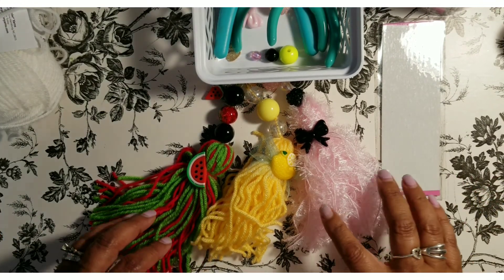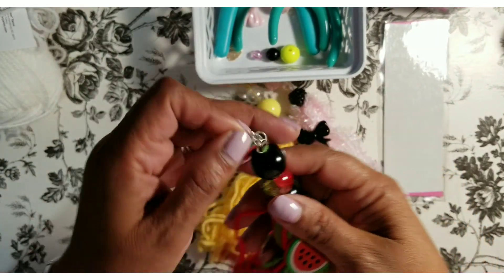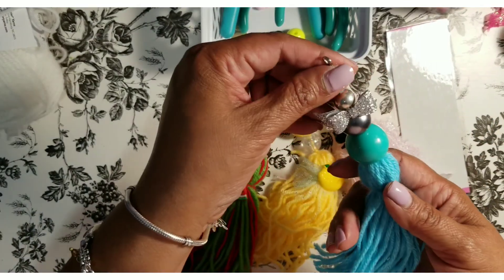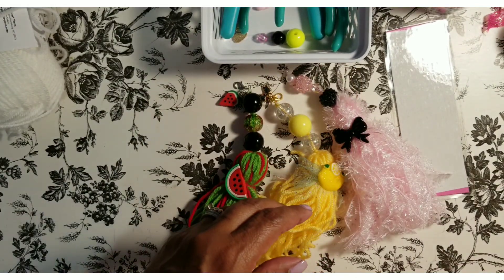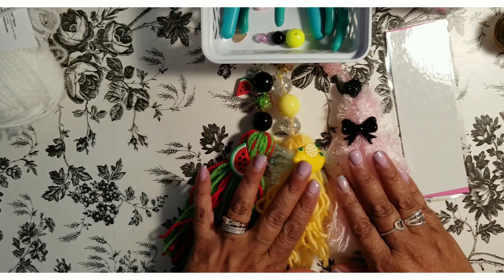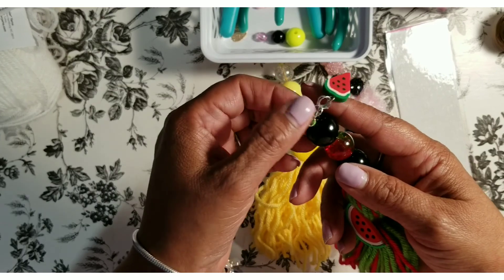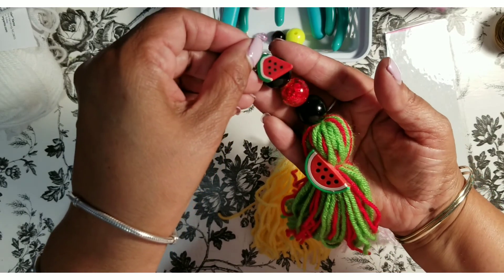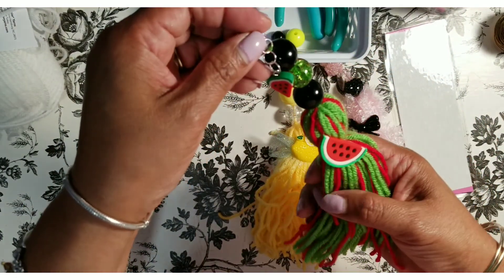How to Make a Bead Tassel (Tutorial)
Hope This was clear in learning how to make a bead tassel.

Thank you for stopping by and

Beautiful Friends
Make Life Beautiful❤